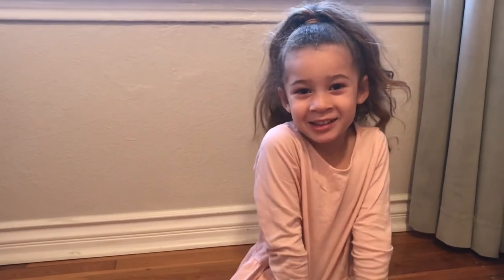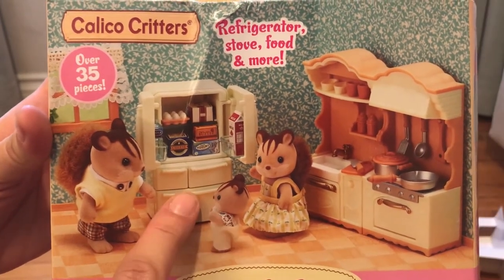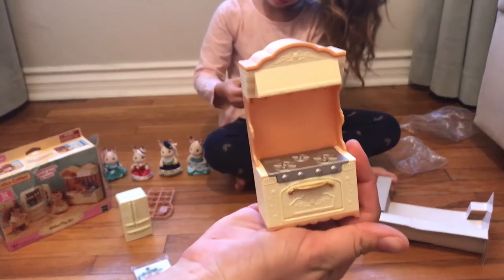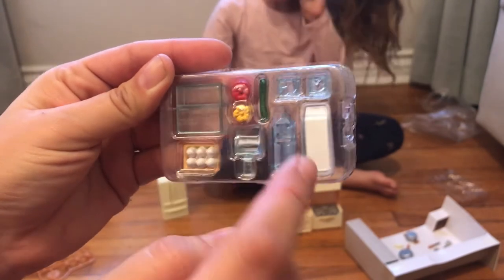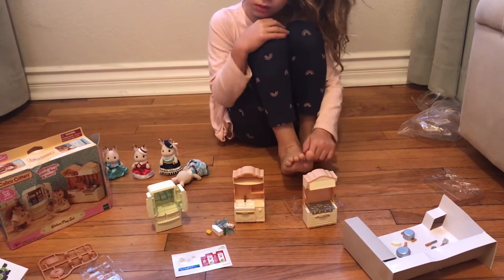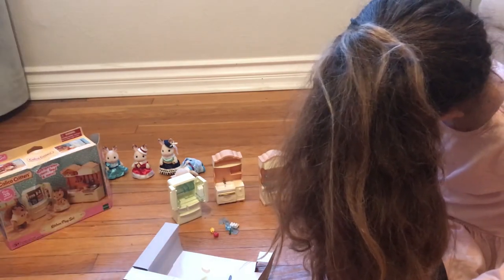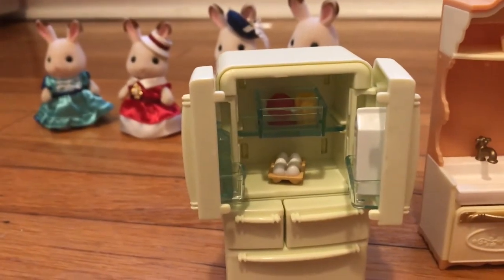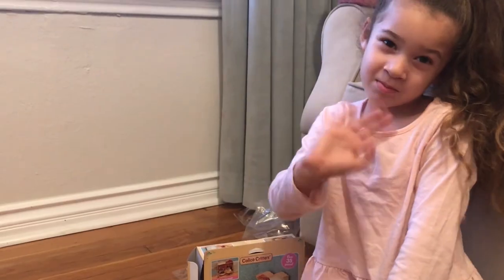Natasha Unboxes the Calico Critters Kitchen Play Set with Refrigerator, Stove, Oven and Sink.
Natasha from The YoungSterks unboxes the Calico Critters Kitchen Play Set.  She was so excited to get a refrigerator, so for her, the stove, oven and sink were all a bonus!

Calico Critters Kitchen Play Set (Item code:  CC1810)